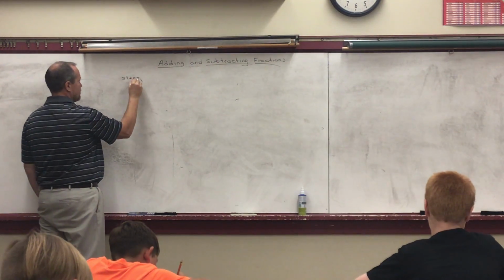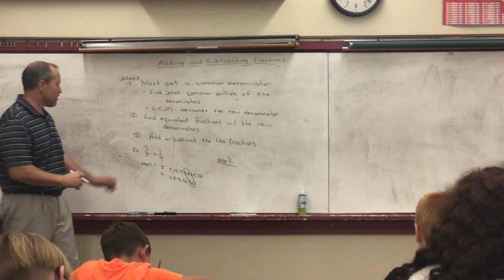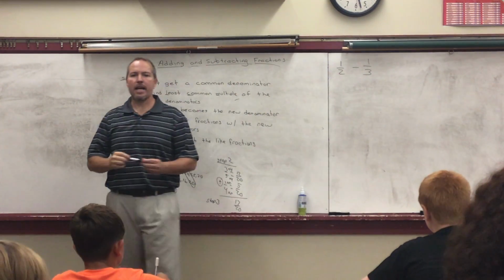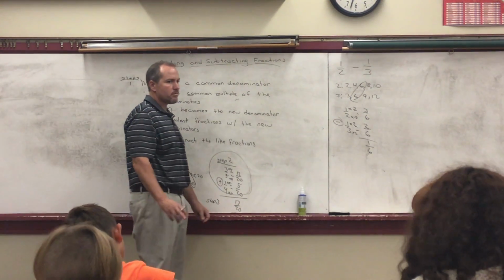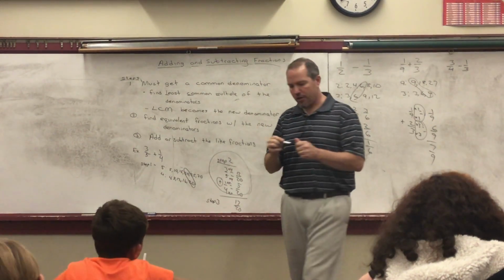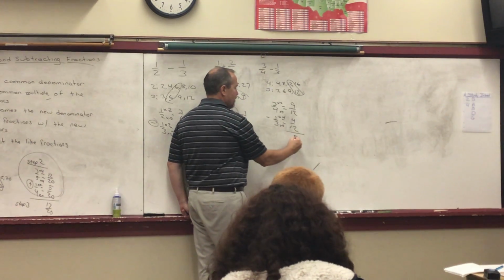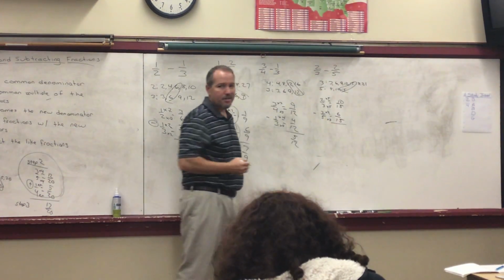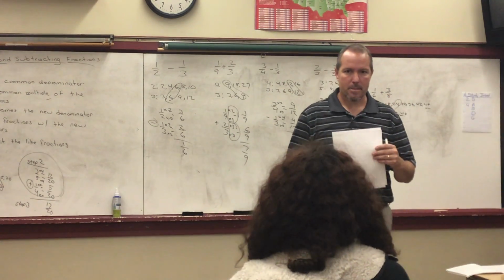10/11/18. Math 5. Add and subtract fractions